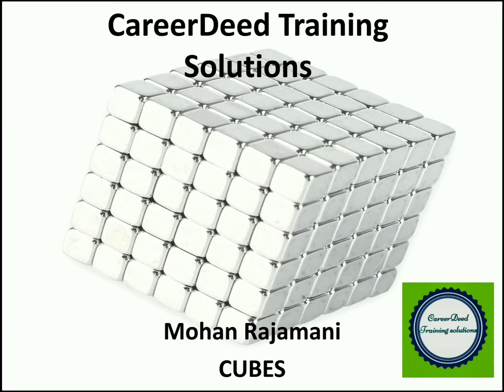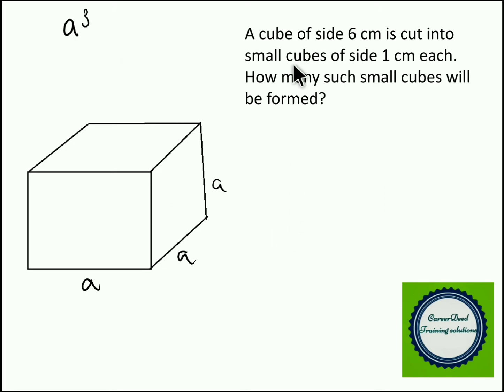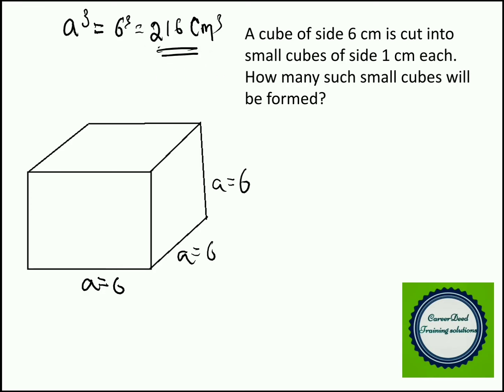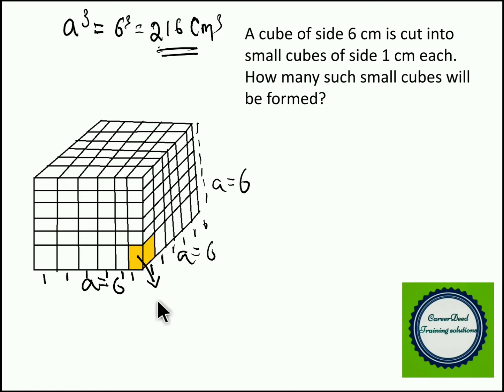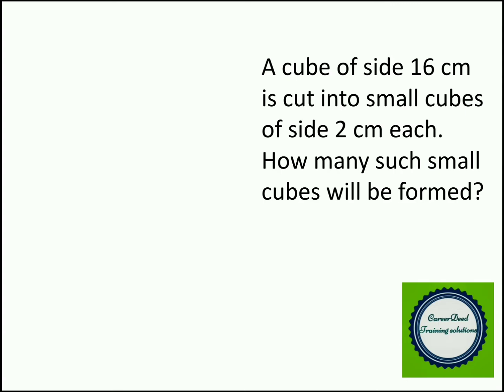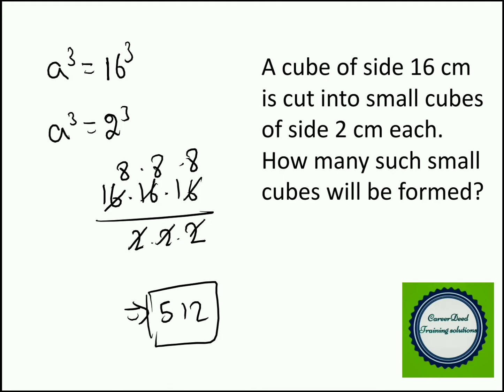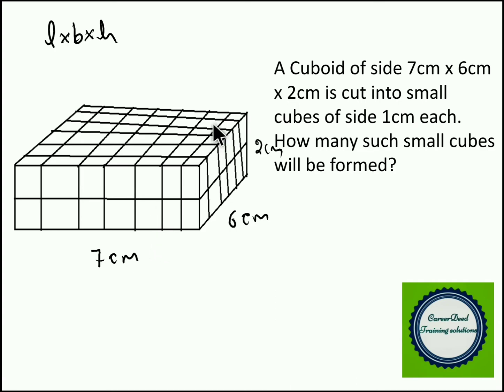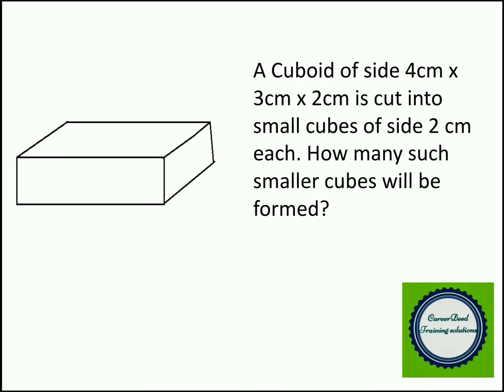Session 1| Cube Reasoning Tricks| Cube cutting Concept| Cube Problem Tricks| CareerDeed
Greetings!

This is an important logical reasoning concept of many competitive exams especially for SSC, Banking, PSC, Placement exams etc. This session helps you understand the Cube cutting concepts in lesser time.

Happy Learning!